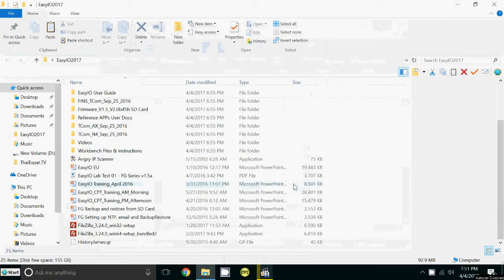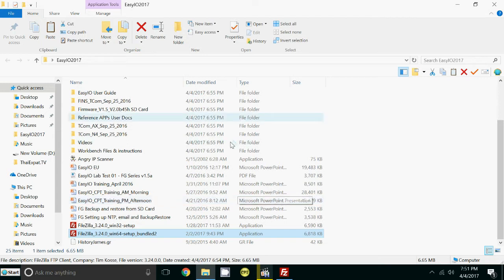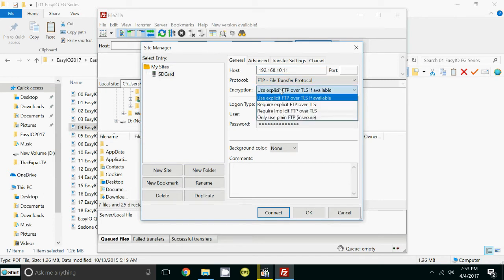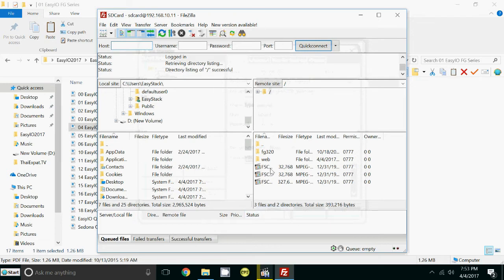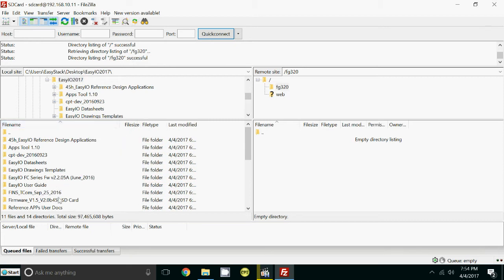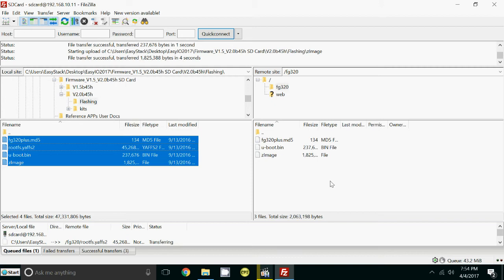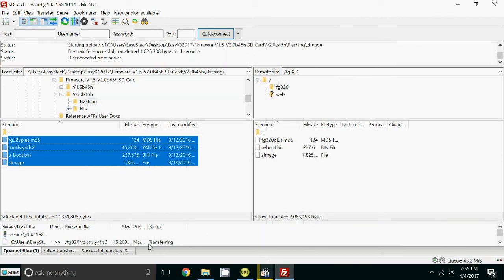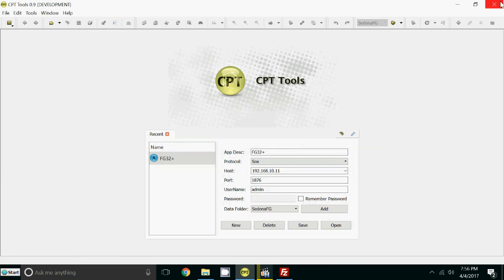Easy IO FG Training Part 3